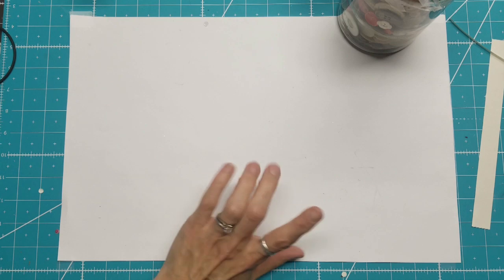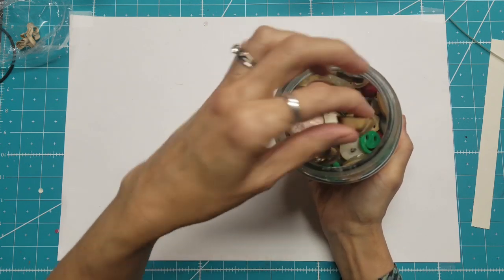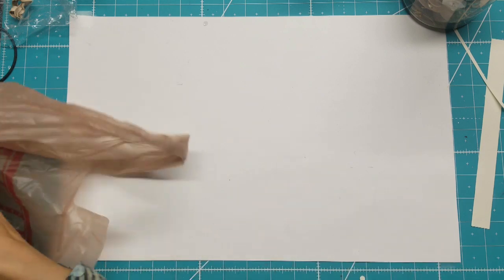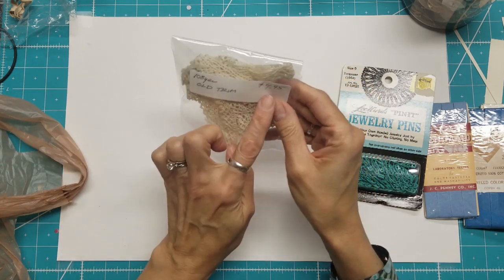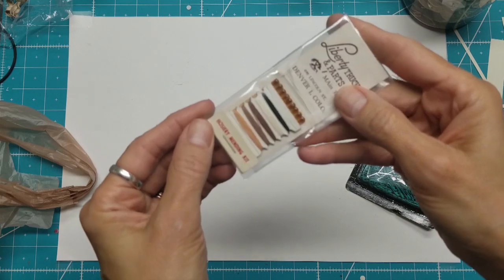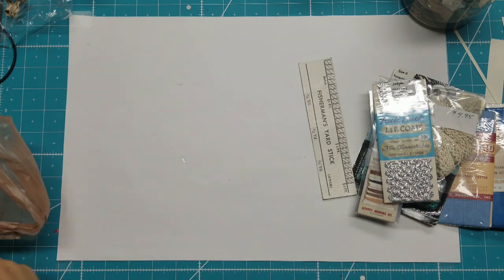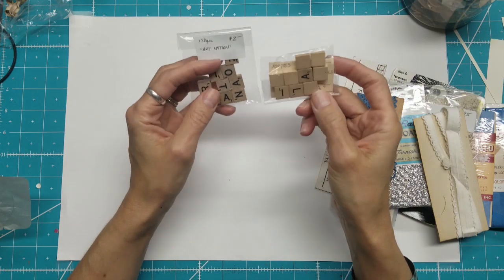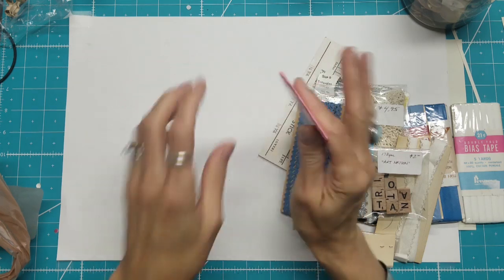Flea Markets Haul / Button ASMR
Here's what I picked up at two local flea markets this weekend

SONG: Dixie Outlandish Sting by John Deley and the 41 Players